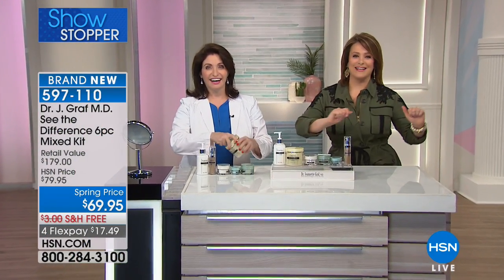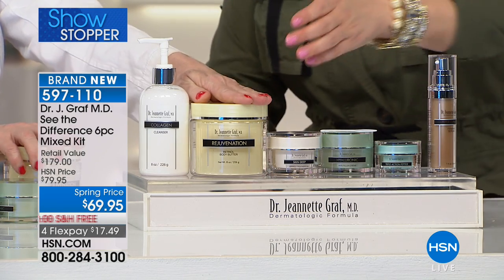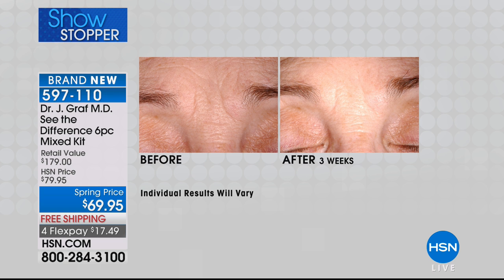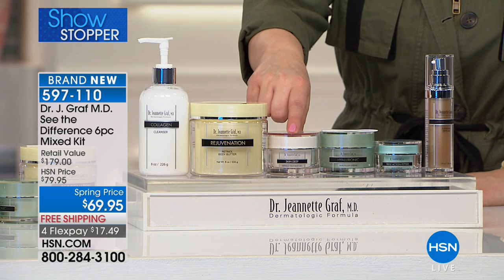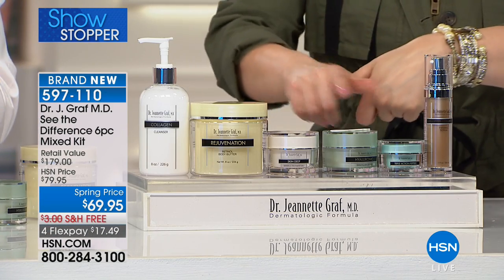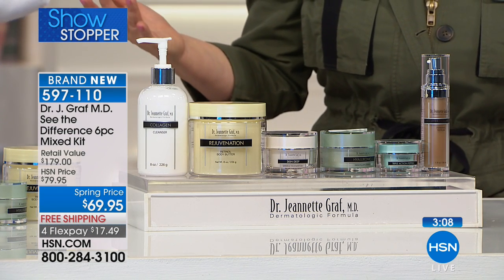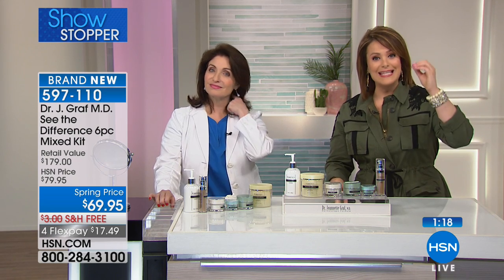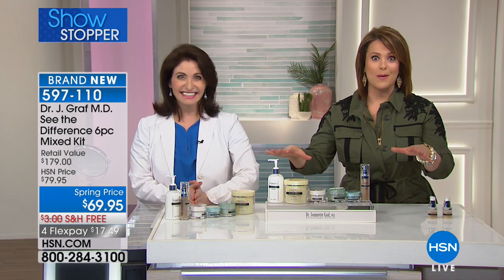Dr. Jeannette Graf M.D. See the Difference 6piece Mixed ...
Dr. Jeannette Graf M.D. See the Difference 6piece Mixed Kit

See the difference in your skin with Dr. Graf's special 6piece kit

    1.85 oz. Skin Deep Wrinkle...